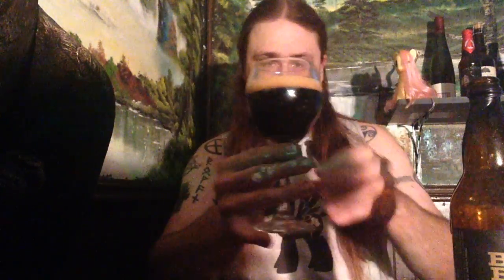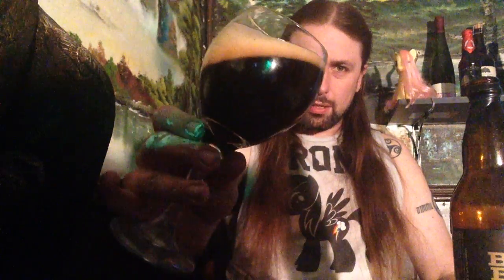Deschutes - Black Butte XXVIII - PABrewNews "Oregon" (American Craft Ale) 950th Video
Cheers to my 950th video on youtube, thank for supporting me and coming along for the ride, Cheers!